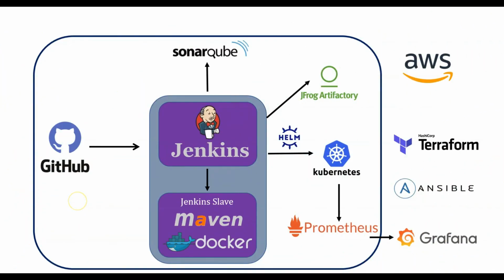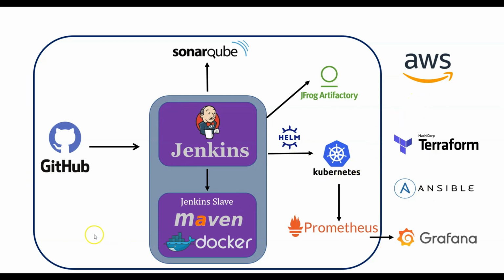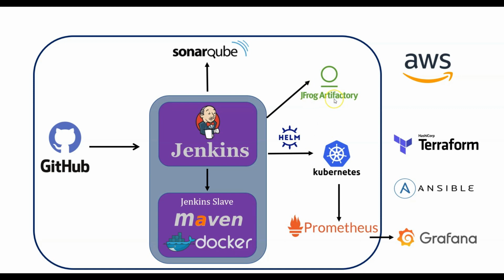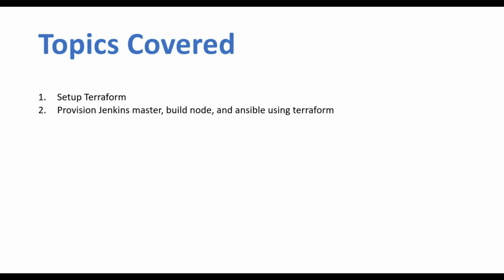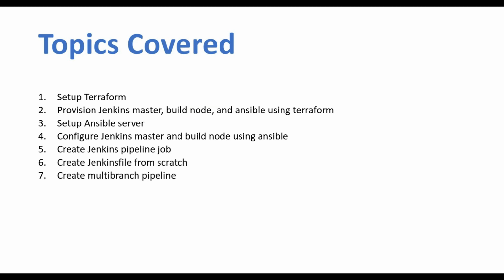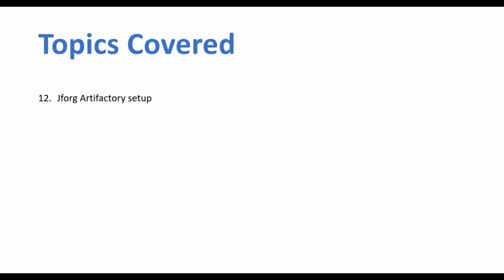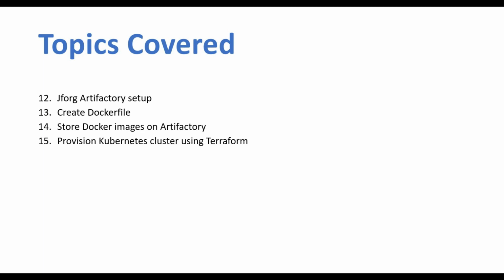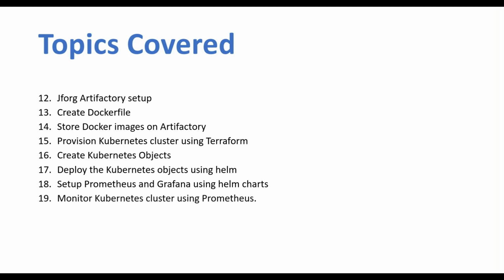DevOps Project Workshop by AR Shankar | Latest DevOps Project for Udemy